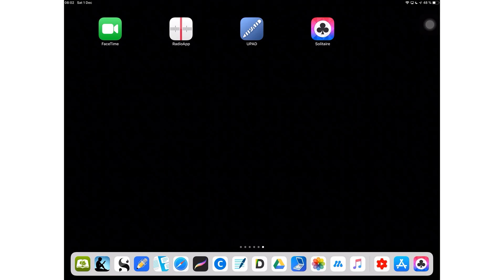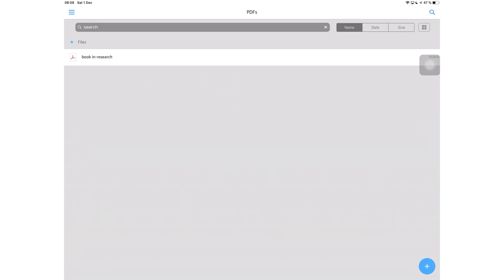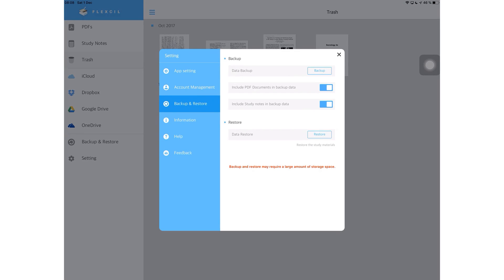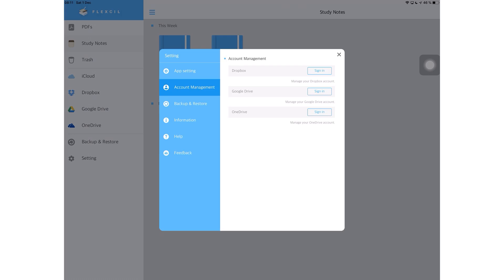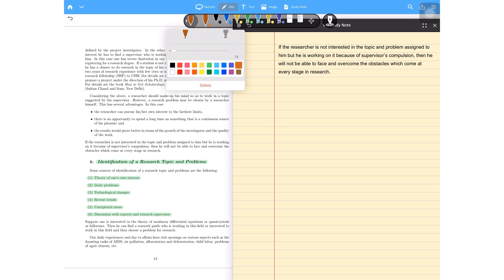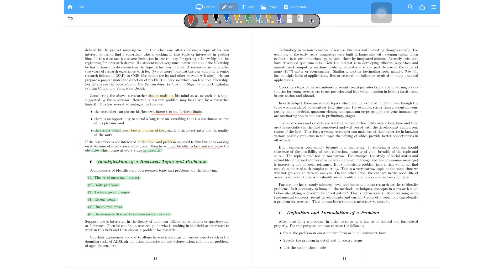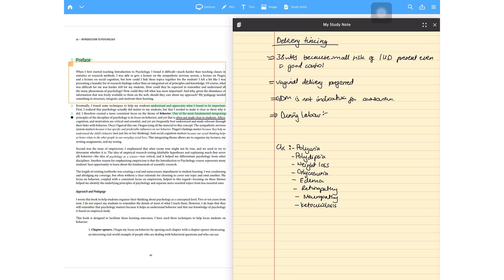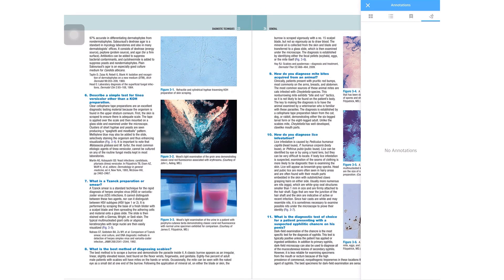Everything you need to know about Flexcil on the iPad pro| Paperless Student